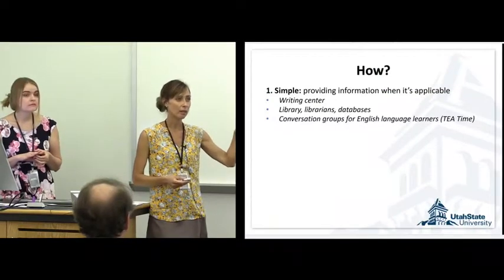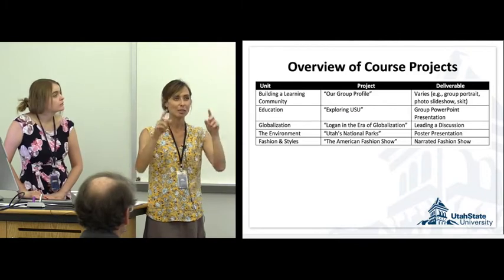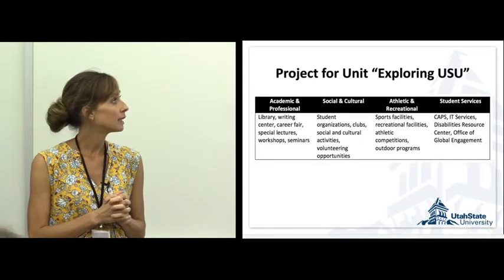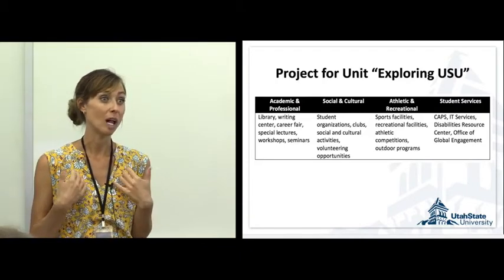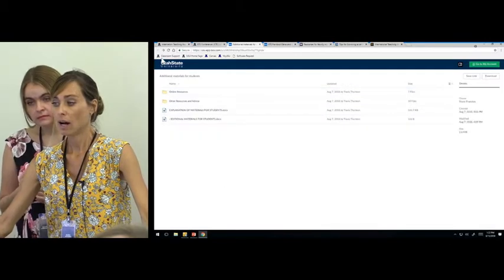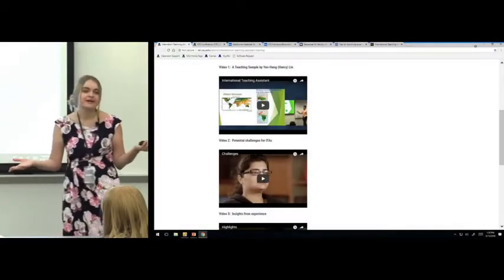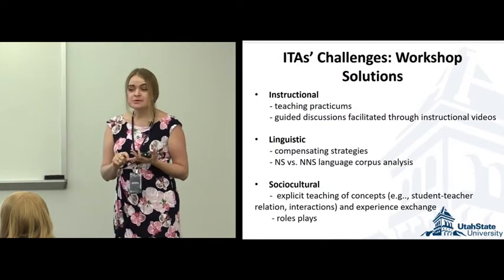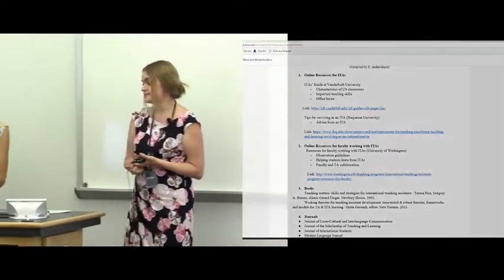ETE Conf 2018 | Elena Shvidko & Ekaterina Arshavskaya | Facilitating English Language Learners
Presented by,
Elena Shvidko, Assistant Professor, Languages, Philosophy, and Communication Studies
Ekaterina Arshavskaya, Assistant Professor, Languages, Philosophy, and Communication Studies

English language learners (ELL) students are common on USU campus, and the university offers various resources to facilitate their academic success. However, the lack of awareness of these resources, both on the faculty and the student part, can undermine their value. This session discusses how these resources can be used to promote ELLs’ success at the university. The first presenter shares an example of how these resources can be implemented in course projects and activities. The second presenter describes resources that support graduate-level ELLs, particularly in terms of their adaptation to U.S. classrooms both as students and teaching assistants.